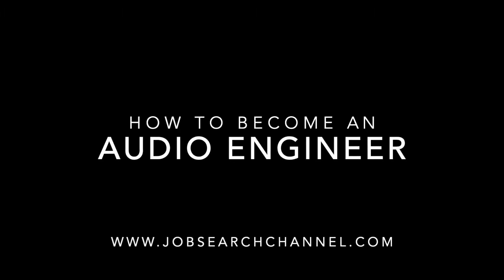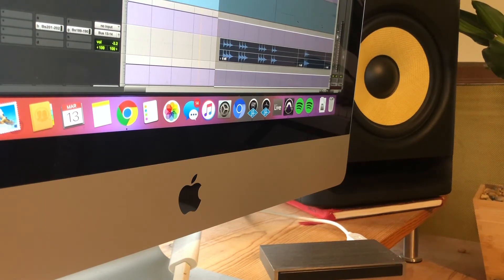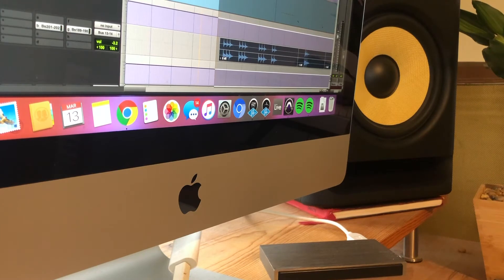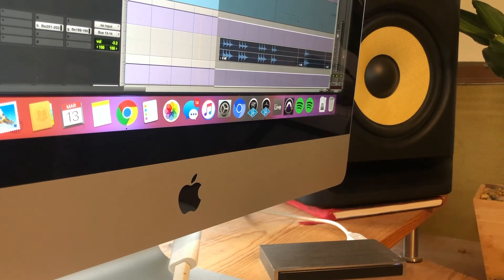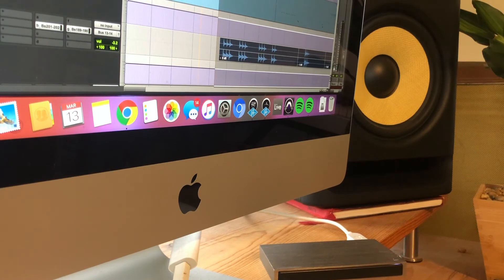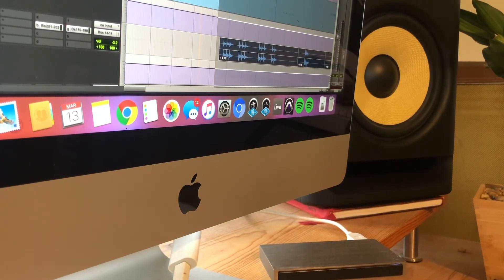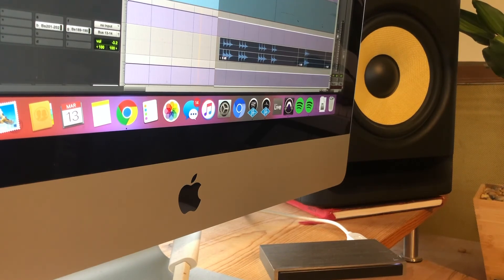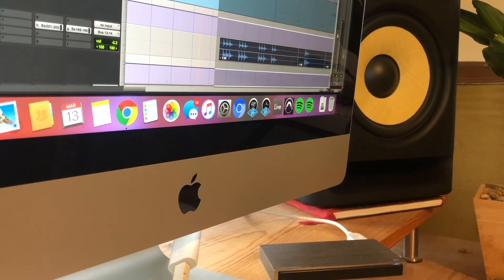✅ Music Producer vs Movie Producer 🔴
About this topic:

A record producer or music producer oversees and manages the sound recording and production of a band or performer's music, which may range from recording one song to recording a lengthy concept album.[1] A producer has many, varying roles during the recording process.[2] They may gather musical ideas for the project, collaborate with the artists to select cover tunes or original songs by the artist/group, work with artists and help them to improve their songs, lyrics or arrangements.

A producer may also:

Select session musicians to play rhythm section accompaniment parts or solos
Co-write[3]
Propose changes to the song arrangements
Coach the singers and musicians in the studio
The producer typically supervises the entire process from preproduction, through to the sound recording and mixing stages, and, in some cases, all the way to the audio mastering stage. The producer may perform these roles themselves, or help select the engineer, and provide suggestions to the engineer. The producer may also pay session musicians and engineers and ensure that the entire project is completed within the record label's budget.

A film producer is a person who oversees film production.[1] Either employed by a production company or working independently, producers plan and coordinate various aspects of film production, such as selecting the script; coordinating writing, directing, and editing; and arranging financing.[2]

During the "discovery stage," the producer finds and selects promising material for development.[2] Then, unless the film is based on an existing script, the producer has to hire a screenwriter and oversee the development of the script.[3] Once a script is completed, the producer will lead a pitch to secure the financial backing (a "green light") to allow production to begin.